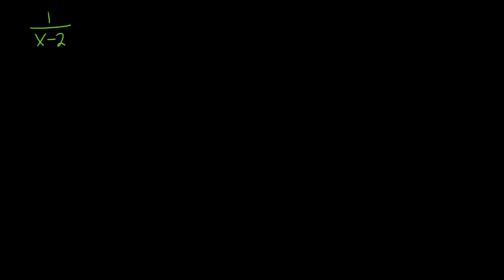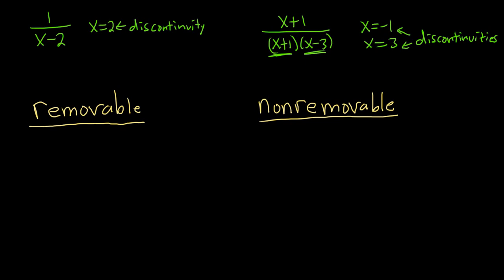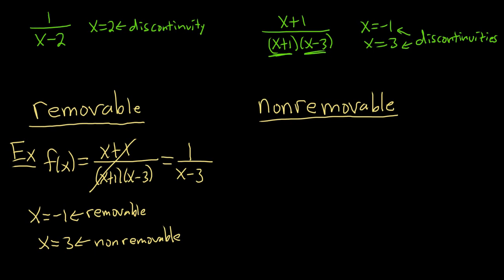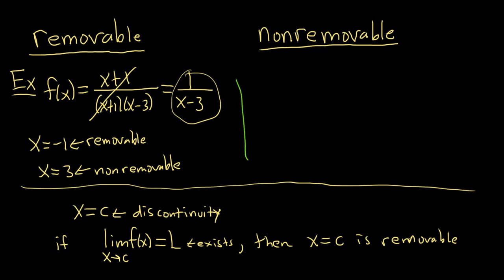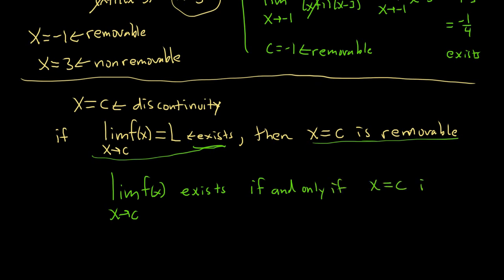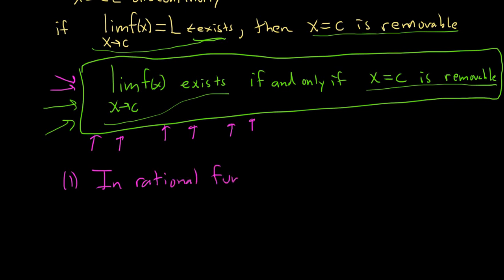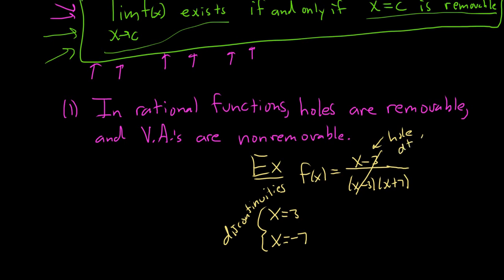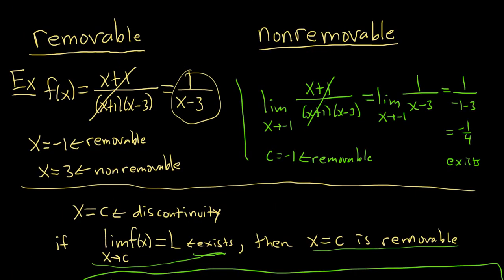Introduction to Removable and Nonremovable Discontinuities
A complete introduction with definitions, examples, and the intuition behind the definitions.